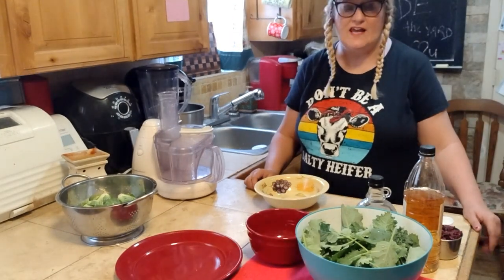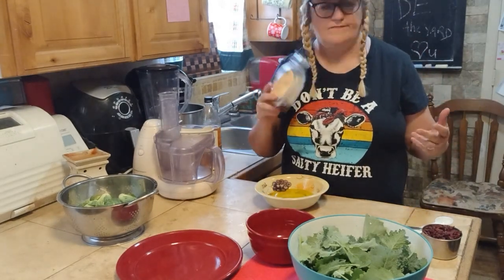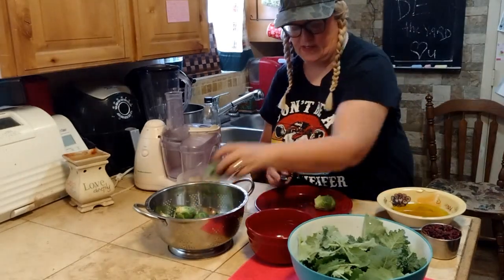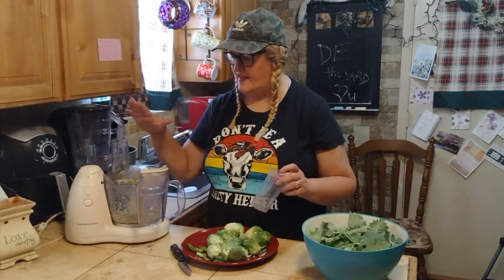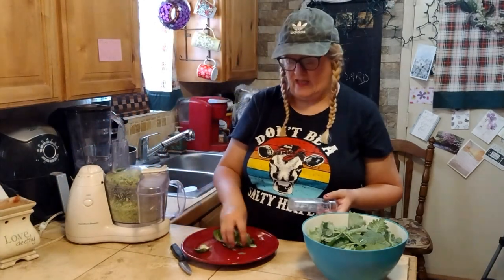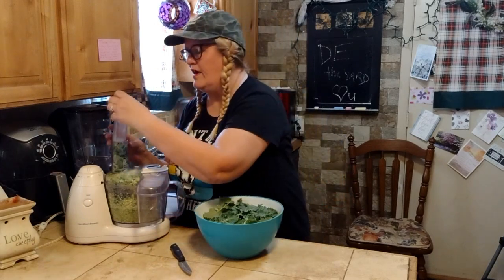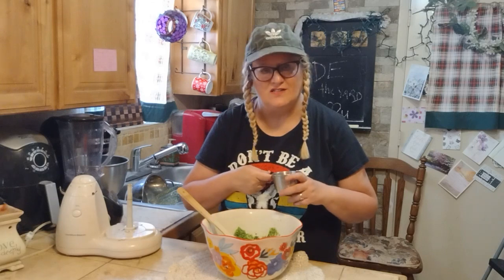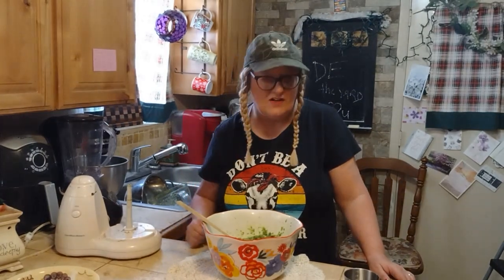Cracker Barrel Copy Cat Recipe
I found this recipe for Kale Brussel Sprouts Salad.

Recipe:
Bag of Kale
Bag of brussel sprouts
1 c. pecans chopped
1 c. sweetened cranberries

For Sauce:
1/4 c  Apple cider vinegar
6 T. Agave or maple syrup
1/2 c. olive oil

On kale and brussel sprouts use food processor if you have one.  Chop small but not on the smallest setting.  Like a Cole slaw size.

Chill till cold then serve.  This recipe is great left over.